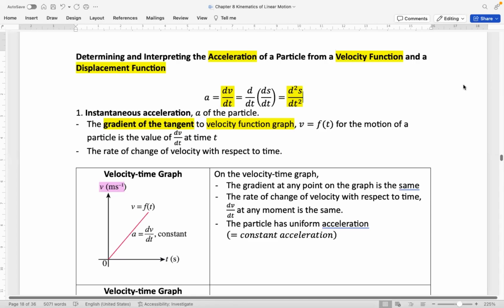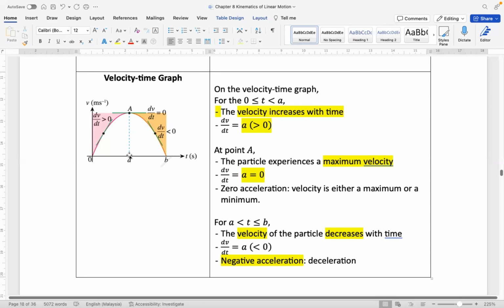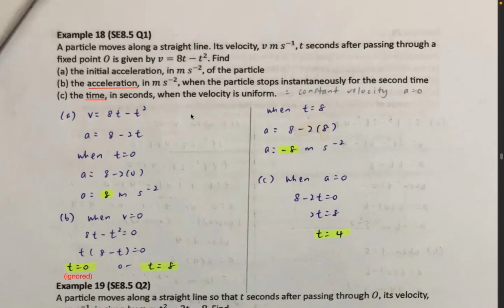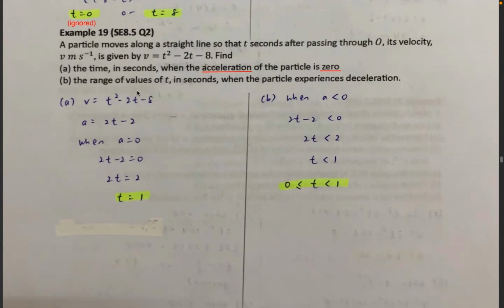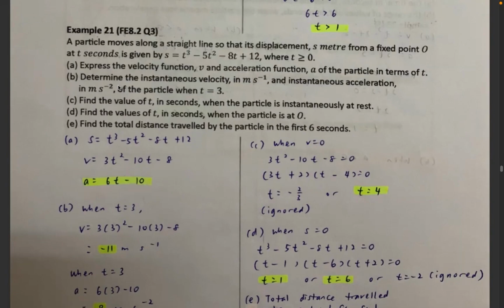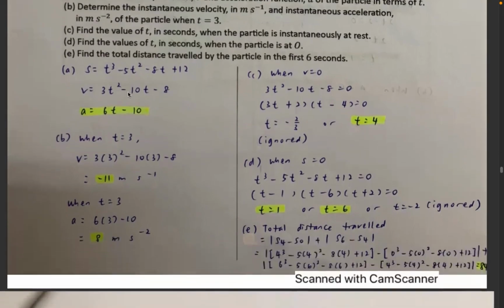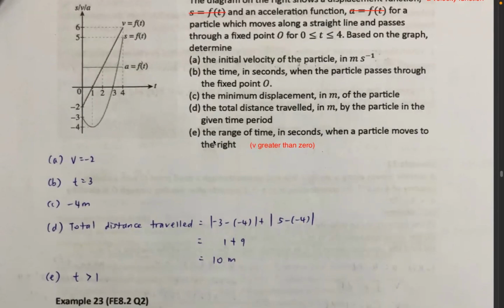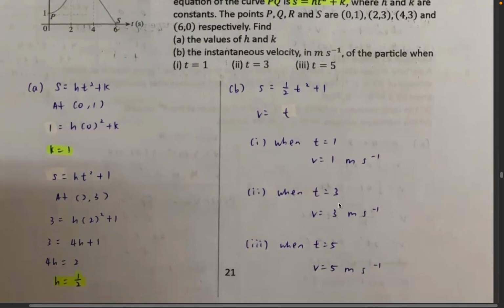Determine Acceleration of a Particle from a Velocity Function and a Displacement Function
8.2 Differentiation in Kinematics of Linear Motion